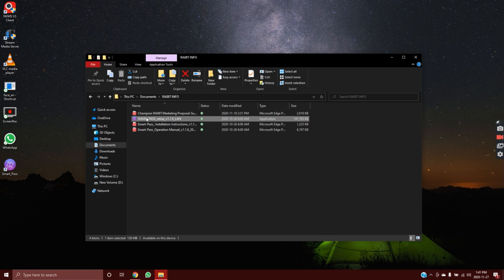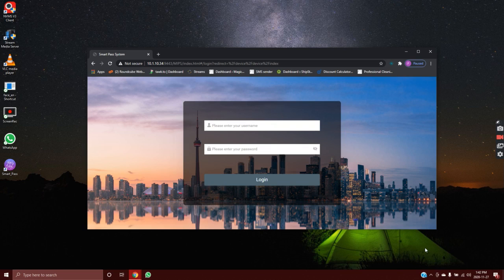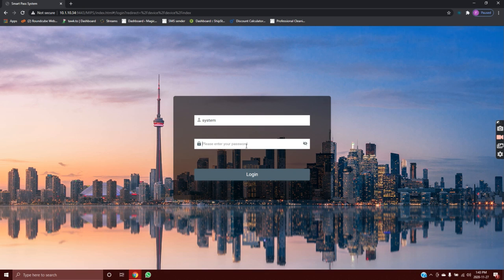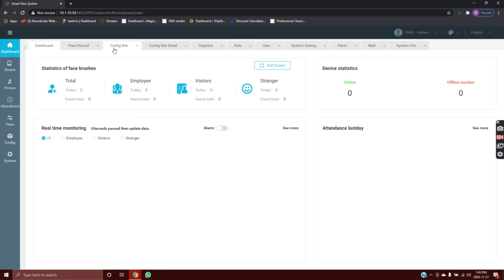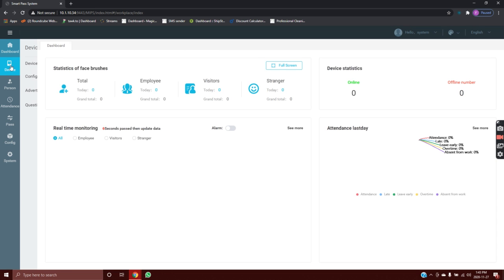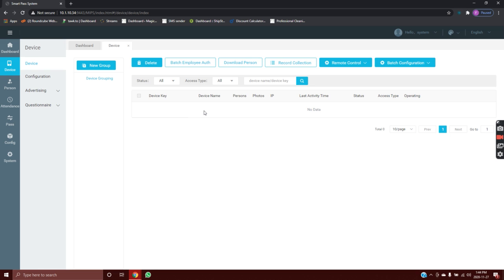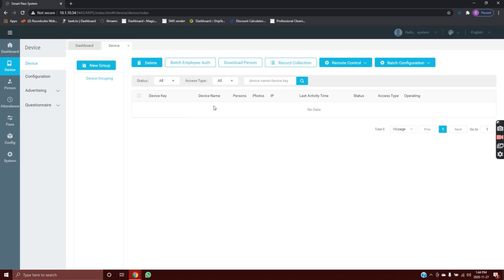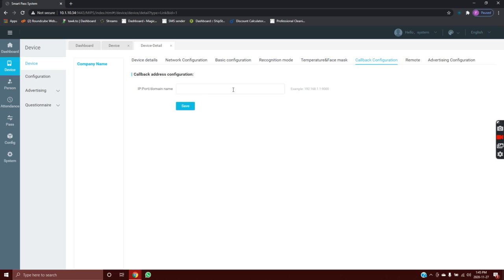Platform Installation Guide